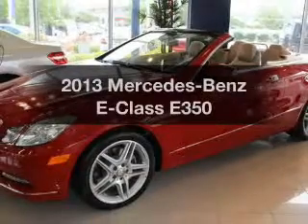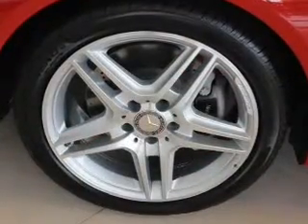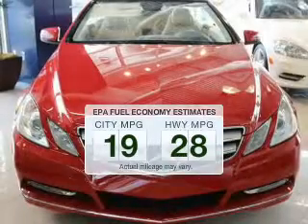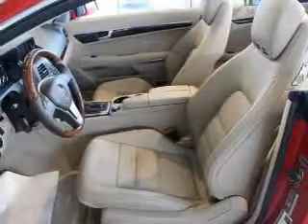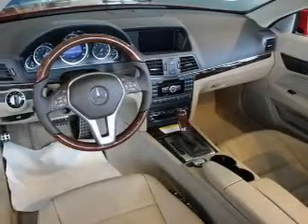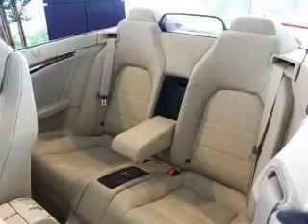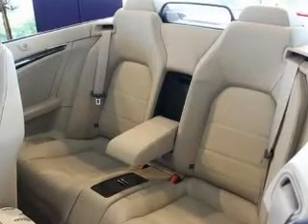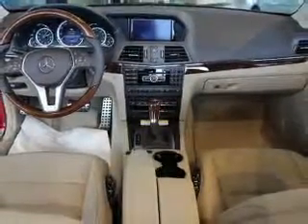2013 Mercedes-Benz E-Class - Akron OH